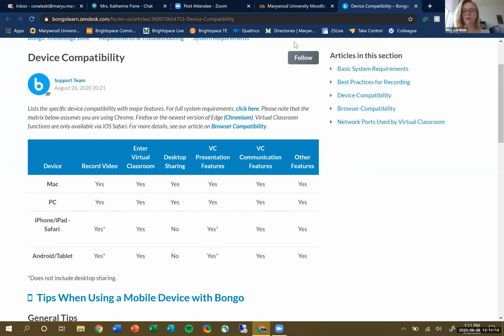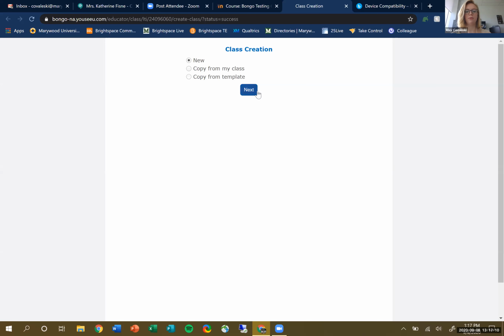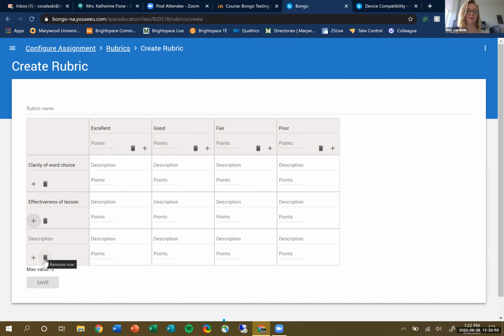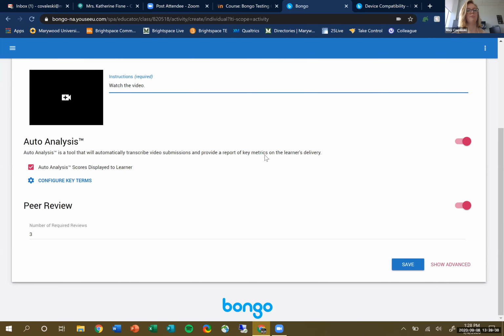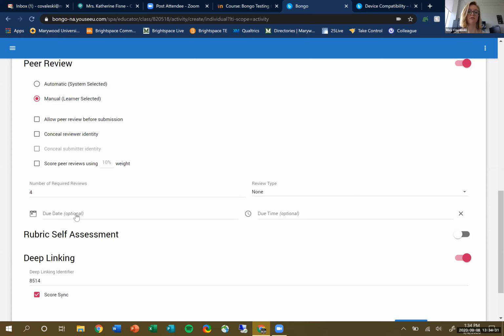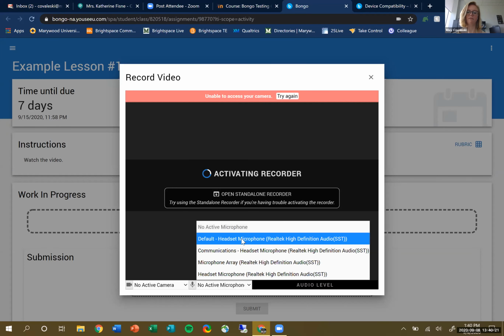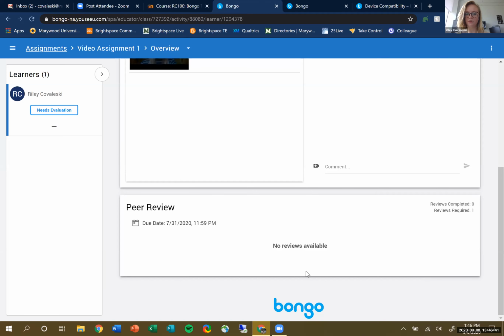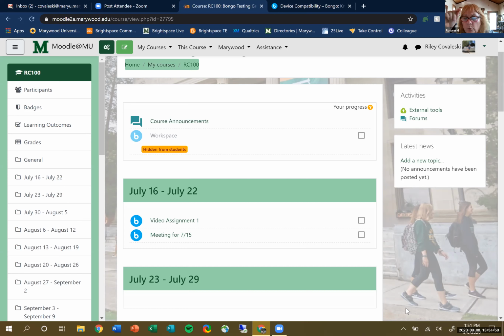Bongo Individual Project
Join us as we discuss creating an individual project using Bongo in Moodle! We talk specifically about students submitting videos of them teaching a lesson, then uploading it to Bongo.